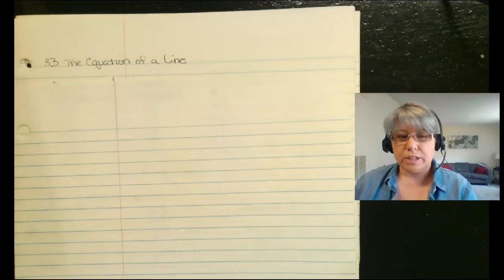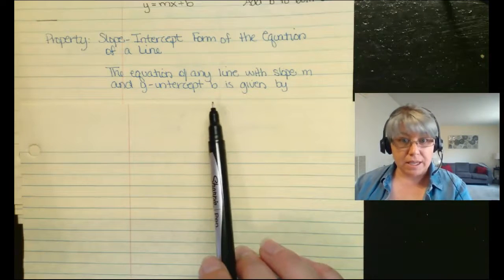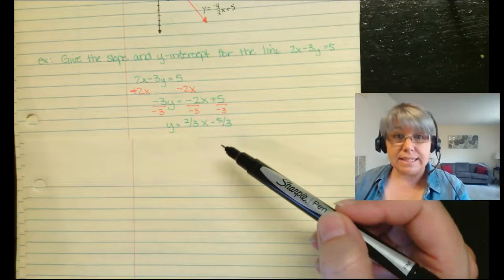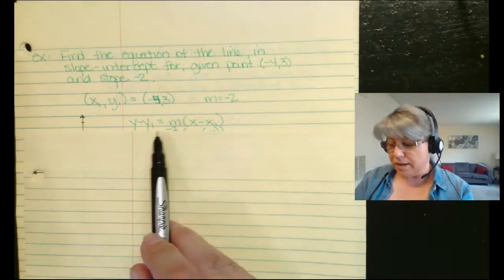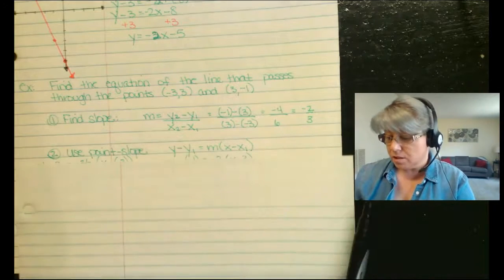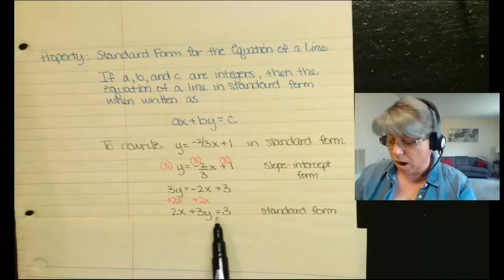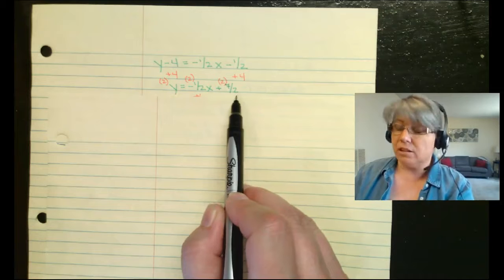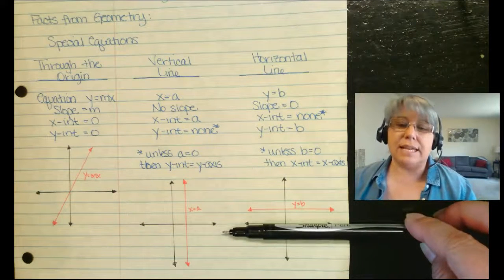MATH 63 Intermediate Algebra - 3.3 Finding the Equation of a Line